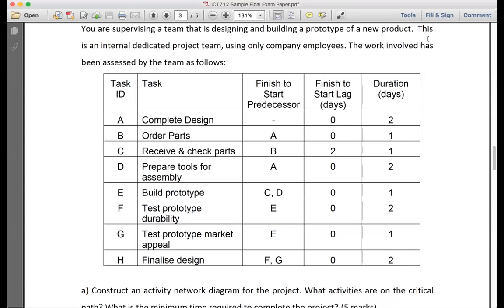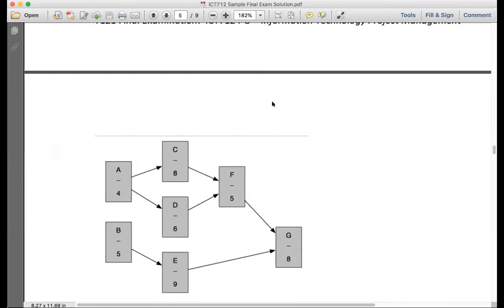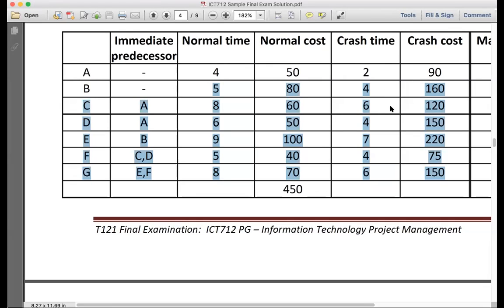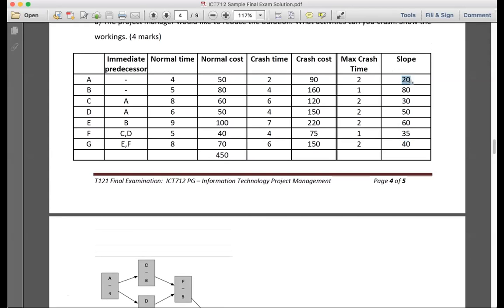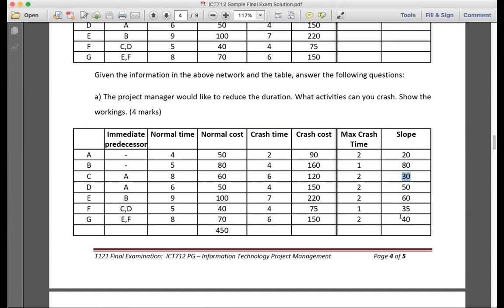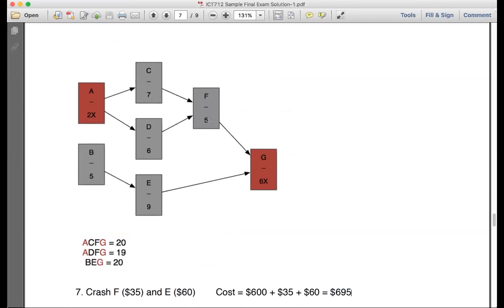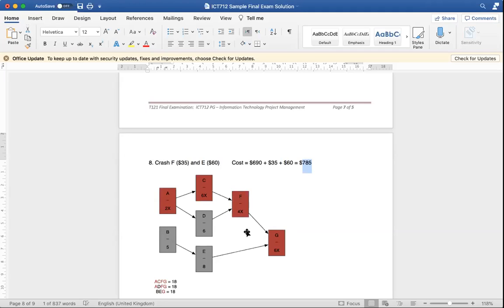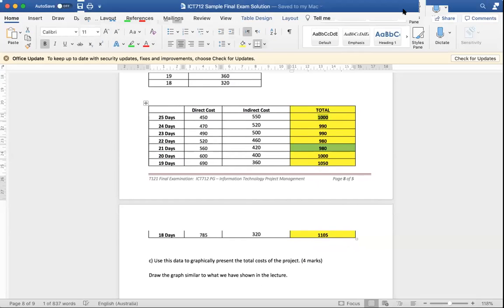Lecture 12 Final Exam Preparation Part 2